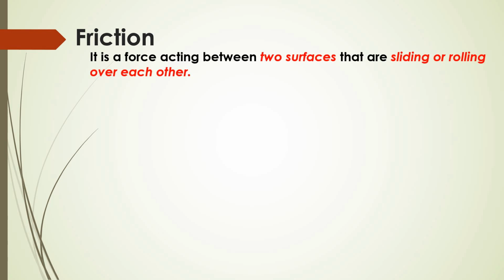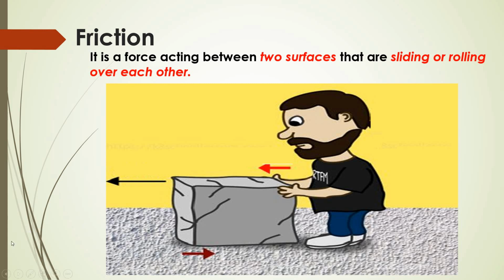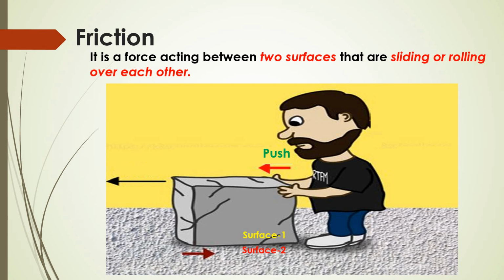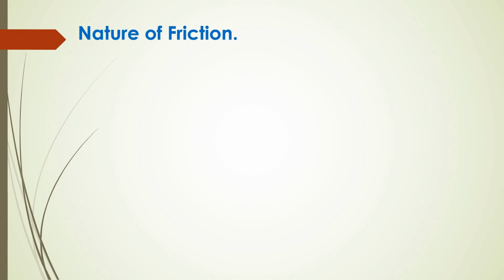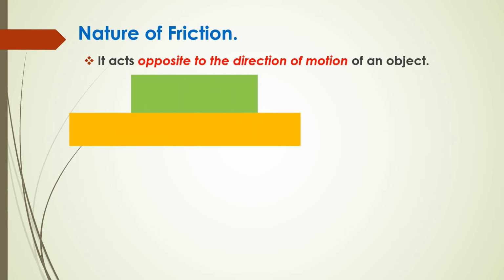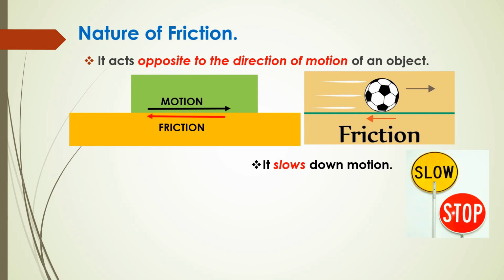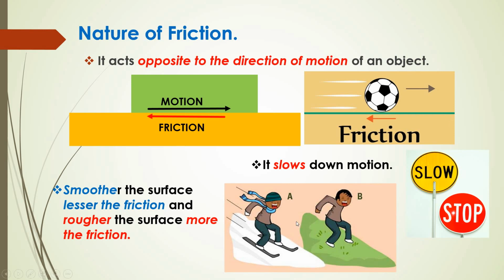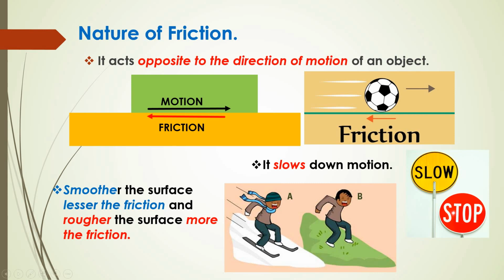Class 4 A : FRICTION